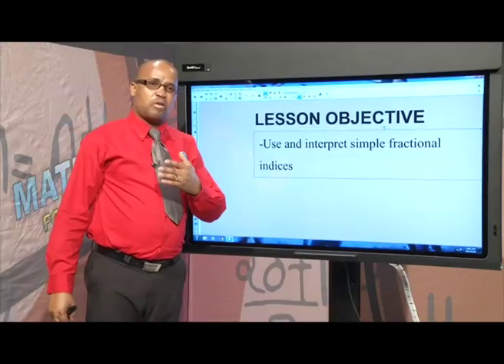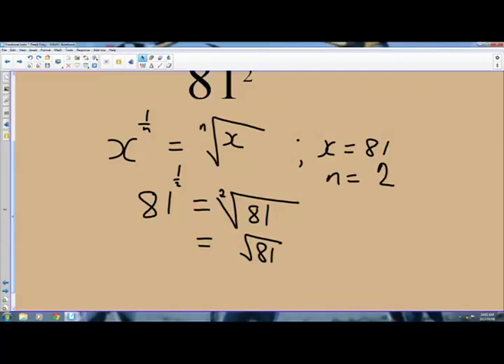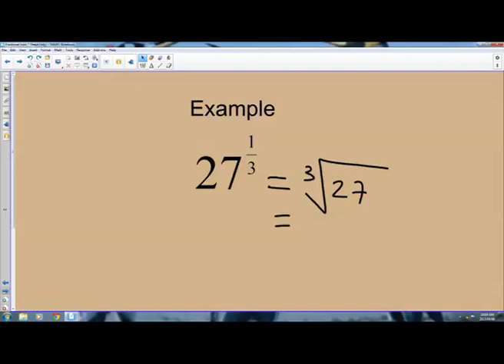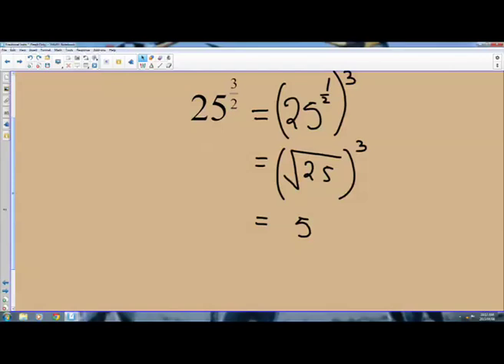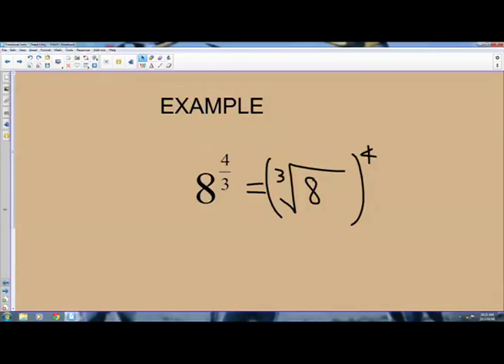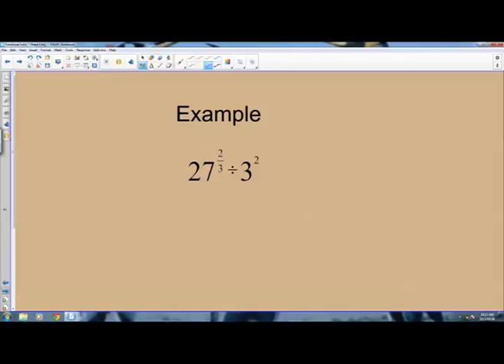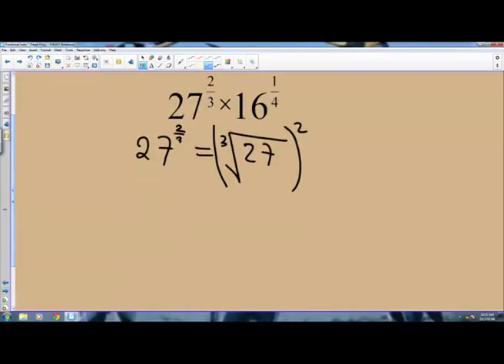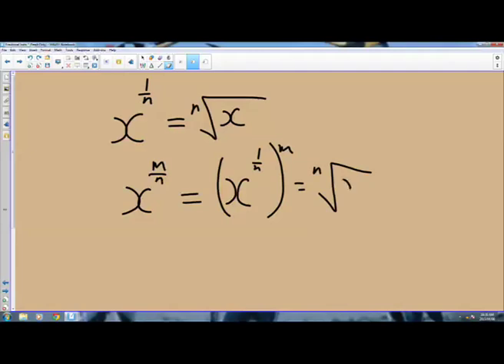MATHS JC LESSON 14 SD